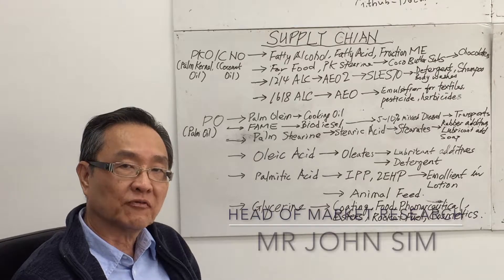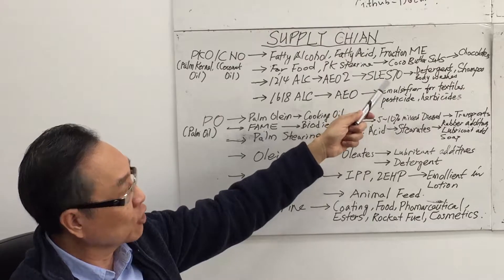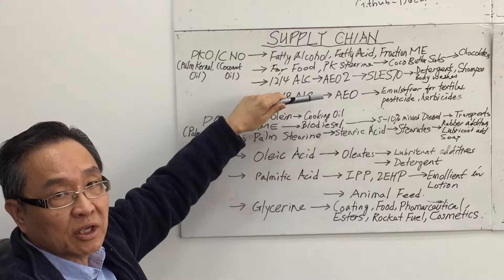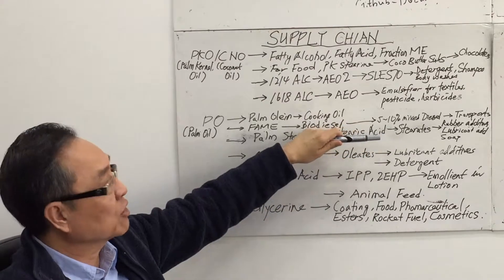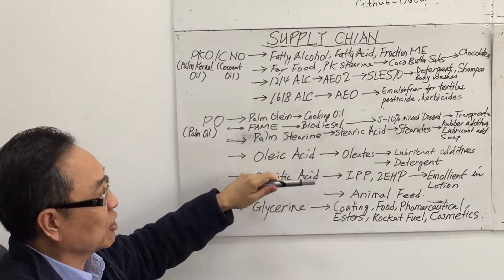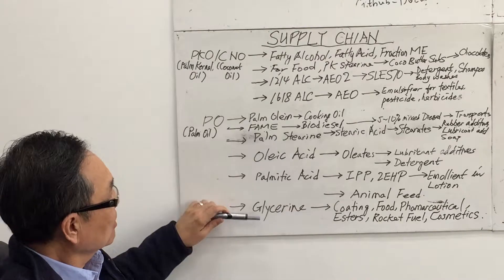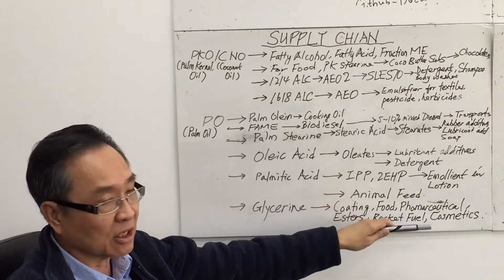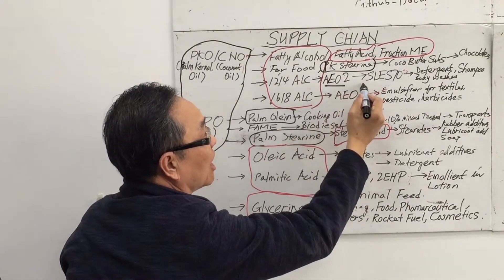What is Oleochemicals and its Supply Chain?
In Episode 2 of Contents Onboarding Video, we have Mr John Sim, Head of Contents at SourceSage to share with you the supply and value chain of the industry and products.